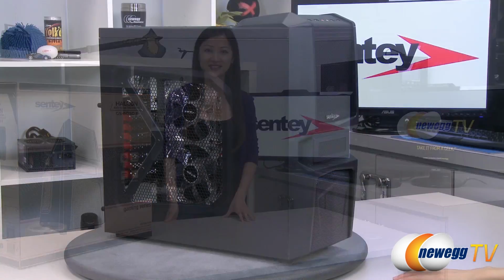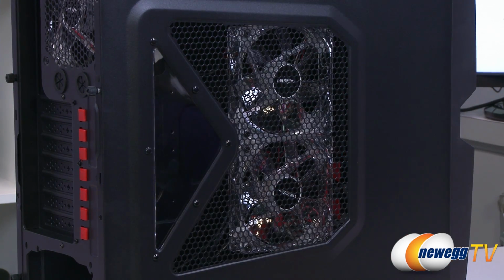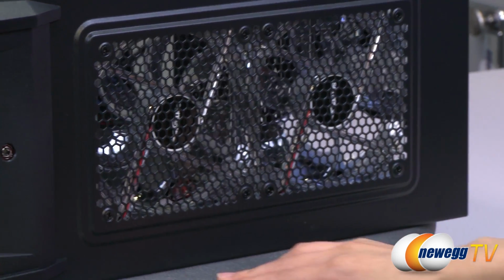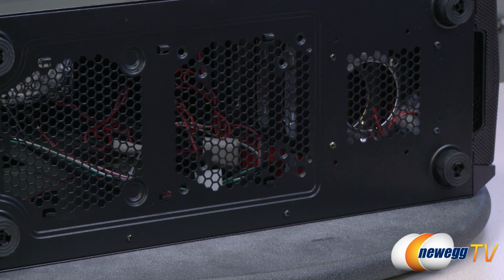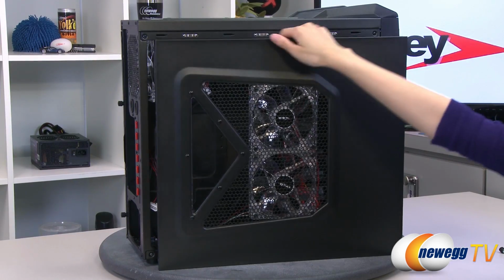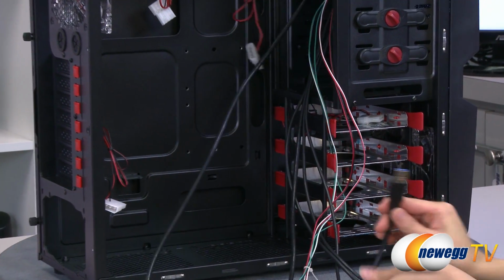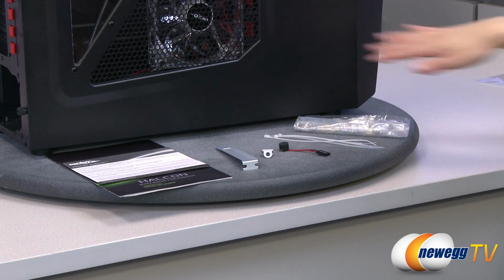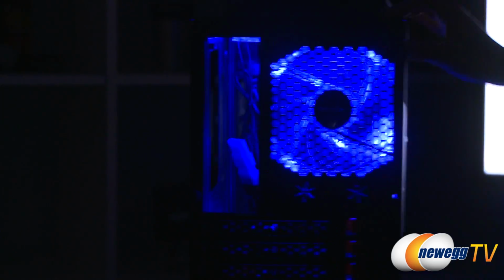Newegg TV: Sentey Extreme Division GS-6050 II Halcon Black Mid Tower Computer Case Overview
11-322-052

The Sentey Extreme Division GS-6050 II Halcon mid tower computer case has a sober aesthetics and functional design for gamers and enthusiasts. A total of 7 fan coolers offer ultra powerful thermal performance. Designed to outperform, the GS-6050 II Halcon features hidden cable system, water cooling support and easy installation for drives and expansion cards. All black coating from inside out adds to overall quality. A USB 3.0 port on the top panel enables easy integration of the latest digital technology.

Sentey Extreme Division GS-6050 II Halcon Black SECC ATX Mid Tower Computer Case / USB 3.0

- Credits -
Presenter: Joanne
Producer: Lam
Camera: Anna
Post-Production: Kyle